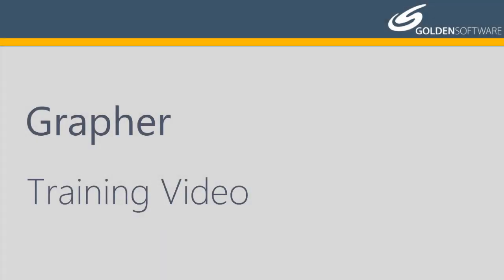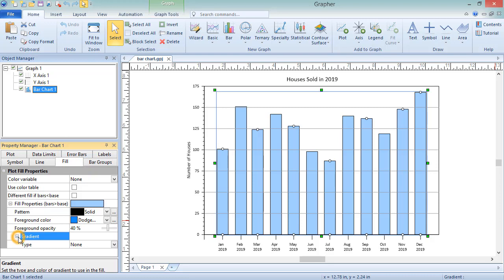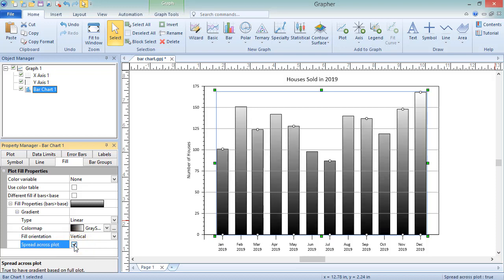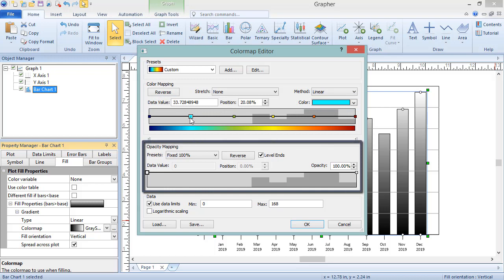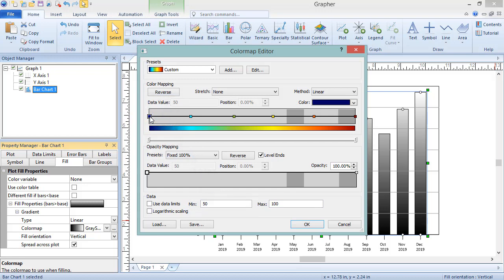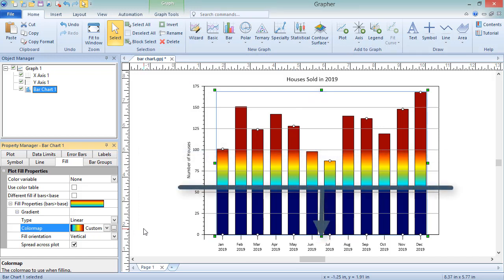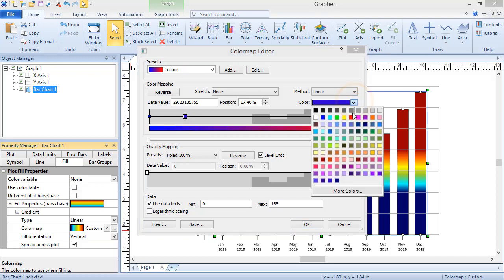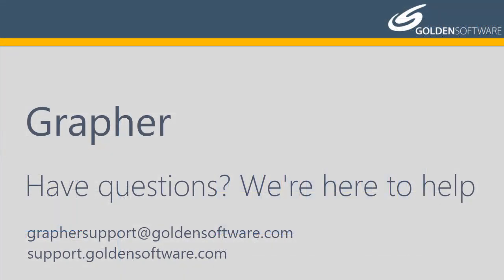Grapher: Gradient Fill with Data Values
This video explains how to fill a bar chart with a gradient fill, and how to define a hard boundary in a gradient fill.